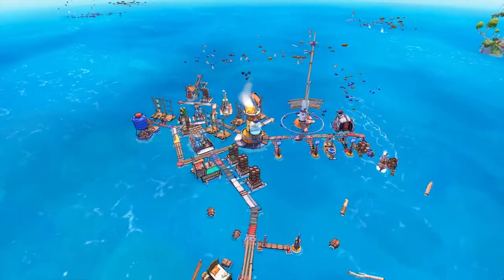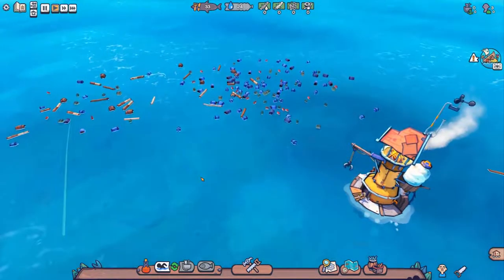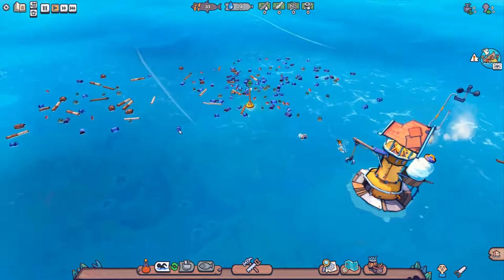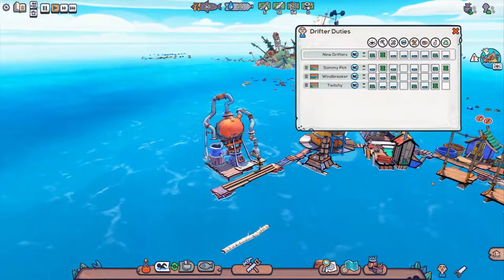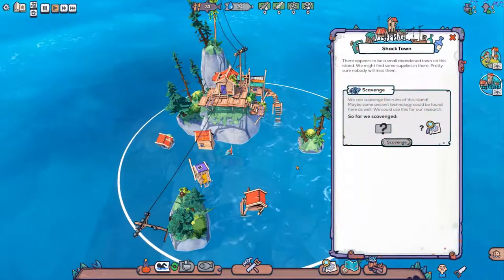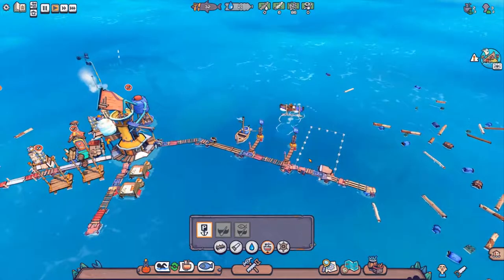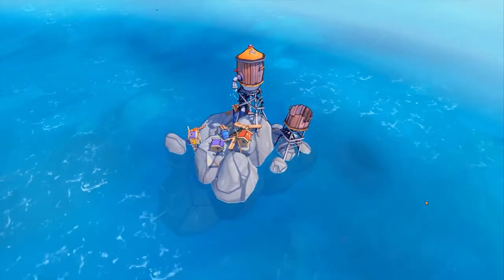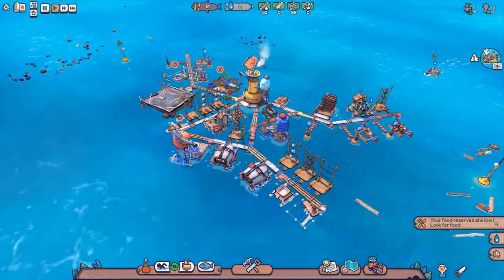Flotsam [PC] Introduction Trailer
Flotsam is a post-apocalyptic survival game has you building a town while trying to survive in a waterlogged world.